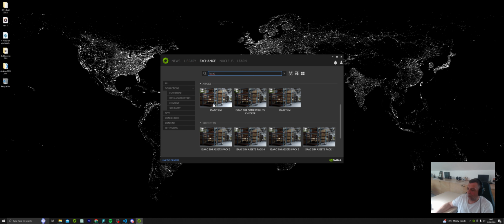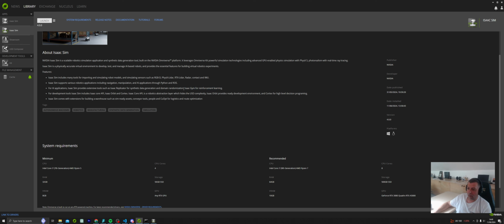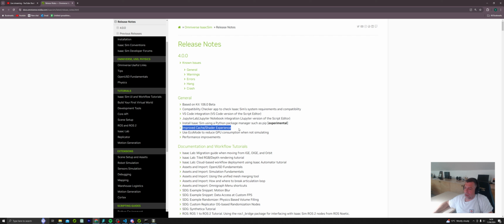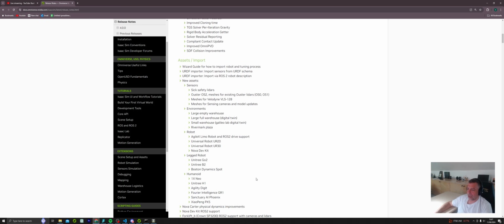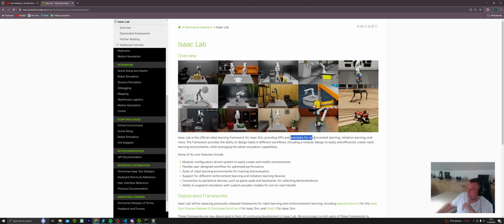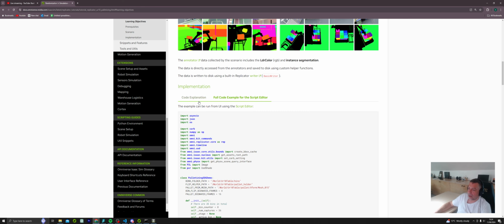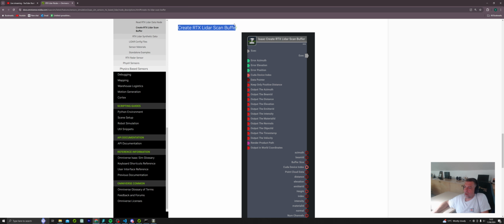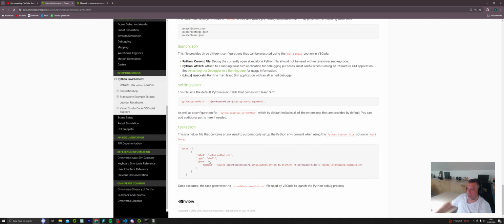Nvidia Isaac Sim 4.0.0 initial thoughts